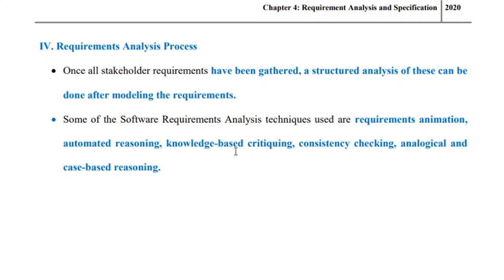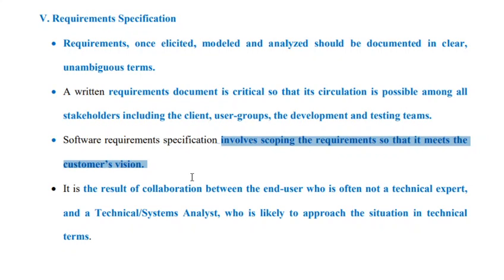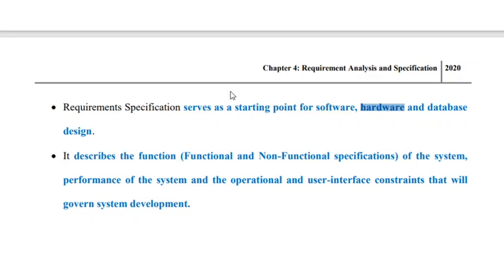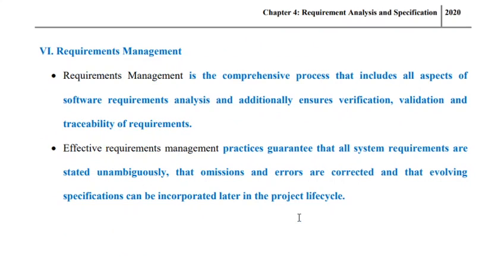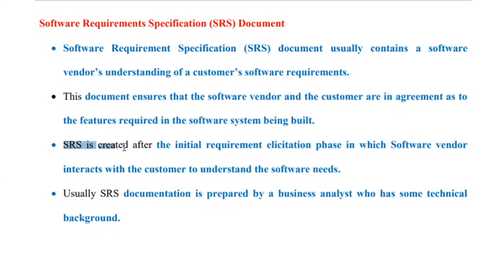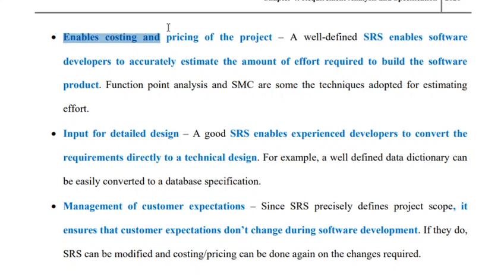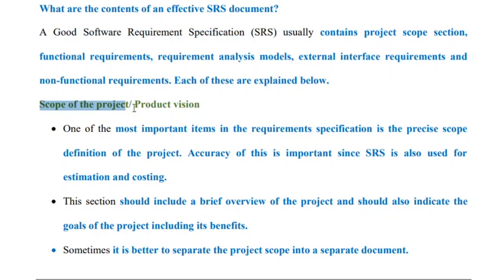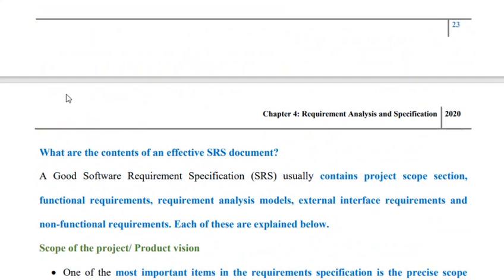Chapter 4 Lecture 2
Chapter 4 Requirement Analysis and Specification  Part 2